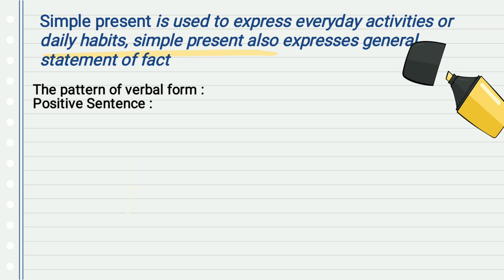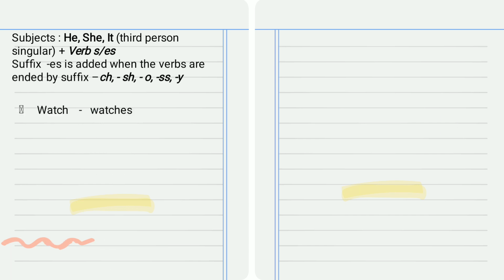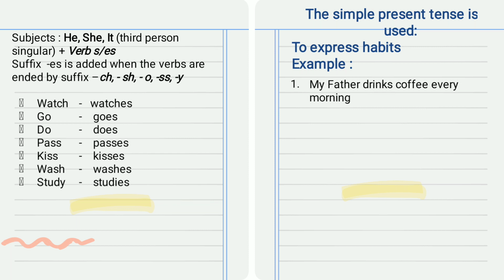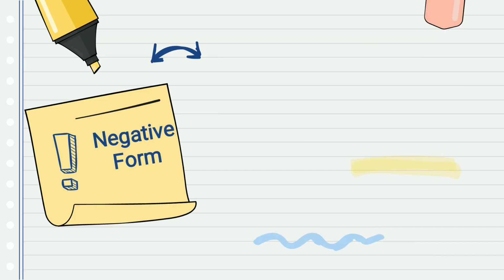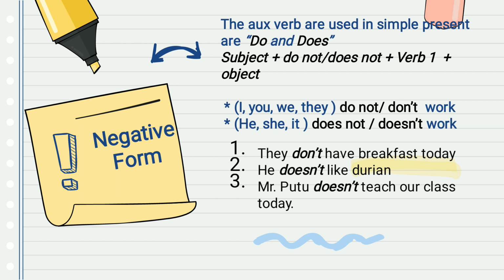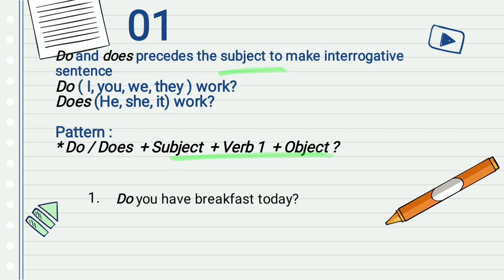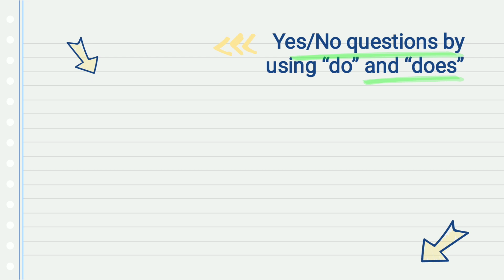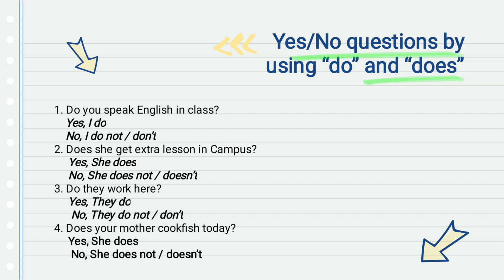Simple Present Tense